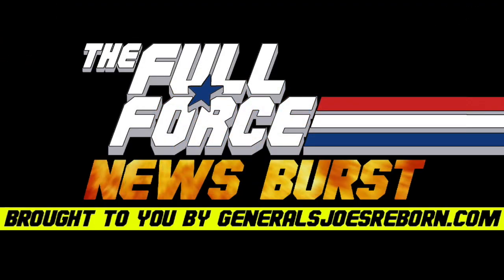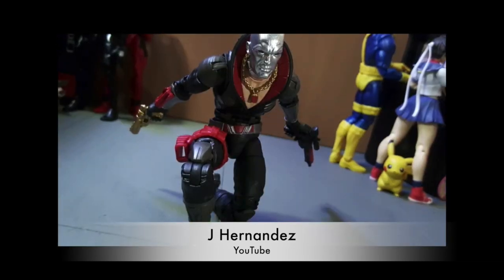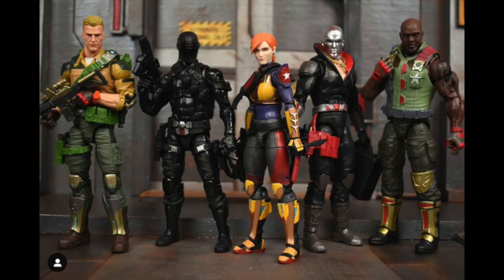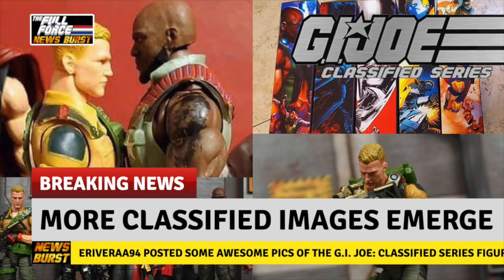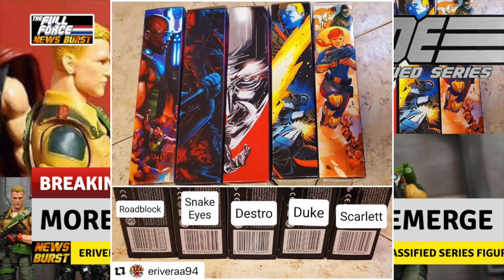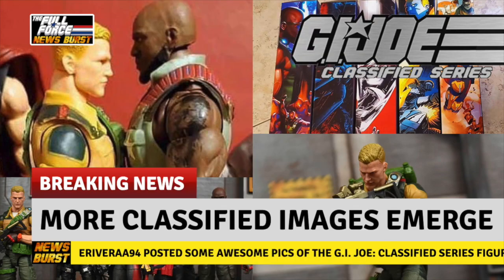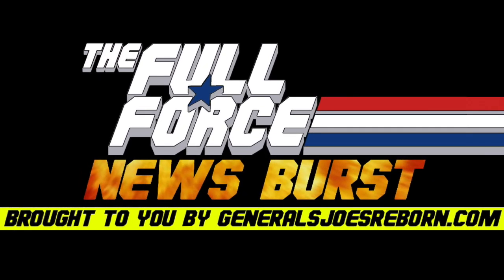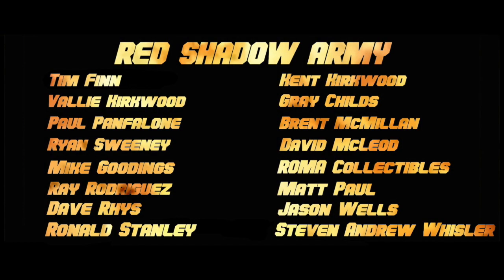NEWS BURST!! MORE CLASSIFIED IMAGES EMERGE!! ROADBLOCK!!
FULL FORCE!!!